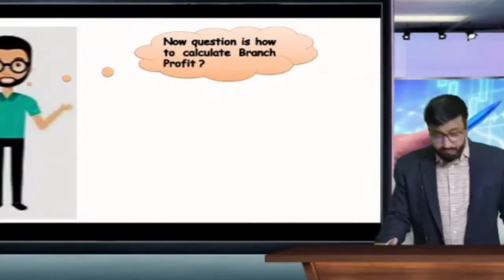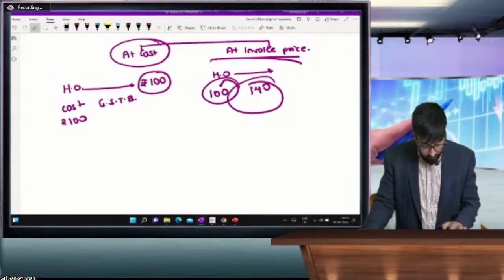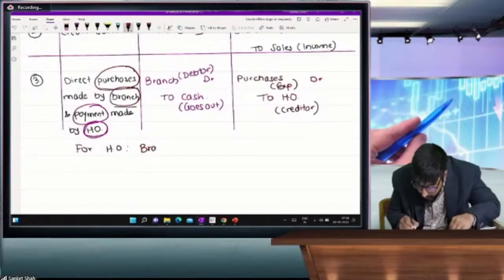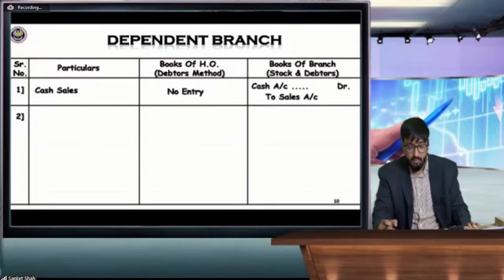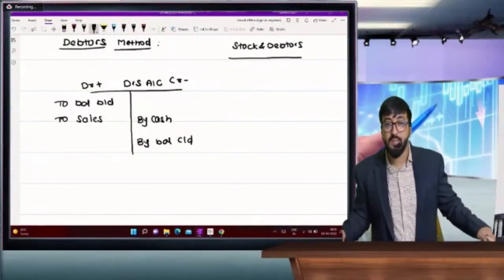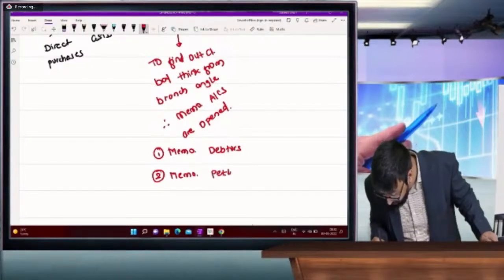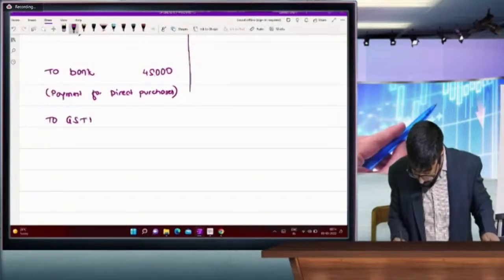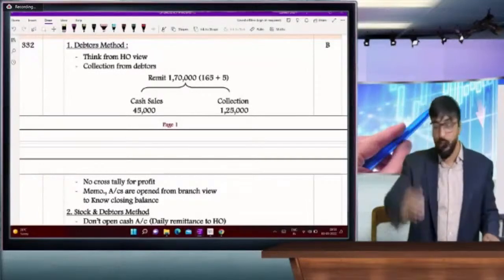Intermediate Paper 1 Accounting | Topic: Accounting for Branches Including..|Session 1 |05 May, 2022